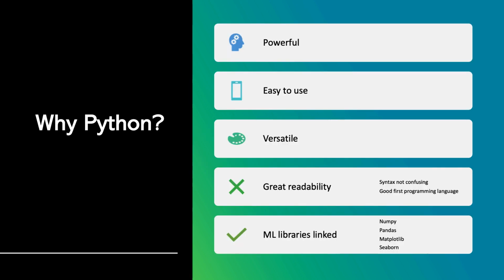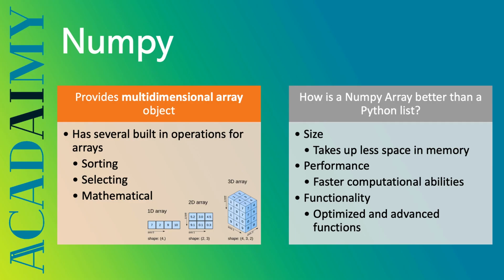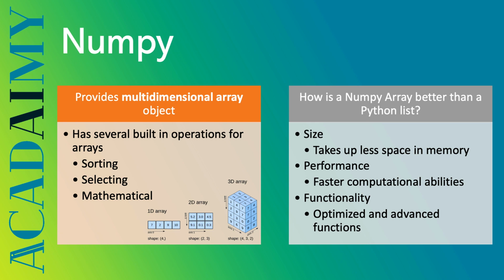Python for Machine Learning - An Introduction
Ever wanted to create your own Machine Learning model? Well, this is absolutely the best place to start. In this video series, you’ll learn all about the four Python libraries that are at the core of ML models – Numpy, Pandas, Matplotlib, and Seaborn. This video will walk you through the very basics of each of them and detail the scope for the next 10-15 videos in which we’ll be exploring how to code using these four Python libraries. After you finish viewing this video and before you jump into the first Numpy coding tutorial, be sure to install the libraries and packages that I’ve linked through below!

Welcome to the python programming for machine learning series. Python is extremely powerful, easy to use, versatile, and has great readability, meaning the syntax is not confusing or misleading, which makes it a great first programming language. And as a benefit to AI, it has several programming libraries linked to it that are very useful for Machine Learning and Data Science.

In this series, we’ll be looking at the 4 most common and important python libraries for ML: Numpy, Pandas, Matplotlib, and Seaborn. Now as a quick side note, this series won’t go into the very basics of the Python programming language itself – mostly basics of Python for these 4 libraries. That said, you won’t have to be an expert on Python to understand the content in these videos, but a little background knowledge on programming as a whole might be helpful.

First, we’ll be looking at the NumPy python library. Numpy is a python library that provides a multidimensional array object. Numpy provides several built in operations for arrays such as sorting, selecting, mathematical operations, etc. Now in theory, numpy arrays look quite similar to python lists. But Numpy arrays are actually much more effective in terms of size, performance, and functionality. They take up less space in the memory of the machine, they have faster computational abilities than python lists, and they have more optimized and advanced functions.

Pandas is a powerful library that allows you to analyze data with Python. It takes data, for example in a CSV file, and creates a dataframe, basically a python object with rows and columns that looks like a table or an excel spreadsheet. This is much more efficient than data analysis using just Python lists/dictionaries/etc.

Matplotlib is a Python library for plotting data and creating data visualizations such as line graphs, bar graphs, scatter plots, histograms, 3D plots, pie charts, etc. Plots help us understand trends, patterns, and correlations between the variables we are working with. And seaborn, which is the last library we’ll be exploring, is an basically extension of matplotlib as it also helps with data visualization but has some more advanced features (more plot options, better personalization (fonts, color, etc.), and advanced output). Now for all four of these libraries, you’ll have to install some packages onto your machine. The installation instructions for each of the packages is linked in the description above.

You’ll also need to download a python IDE or a workspace on which you can type and run your code. I will be using Jupyter notebook that’s part of the Anaconda distribution for these videos, and I highly recommend you get Anaconda and use Jupyter because it is extremely easy to use and is highly efficient. If you already have a workspace, then you can skip this step, but if you don’t, then you can follow the instructions on the website linked in my description box below.

About Acadaimy

Acadaimy empowers individuals to rapidly learn and master the fascinating field of Artificial Intelligence through easy-to-consume bite-sized videos delivered on a weekly basis. Topics include artificial intelligence, machine learning, ai applications, supervised learning, unsupervised learning, pattern recognition, artificial general intelligence, deep learning, data science, big data and more. While most immediately suitable for beginners, Acadaimy's AI training and accompanying examples and projects aims to deliver value to anyone ultimately seeking expertise in artificial intelligence.